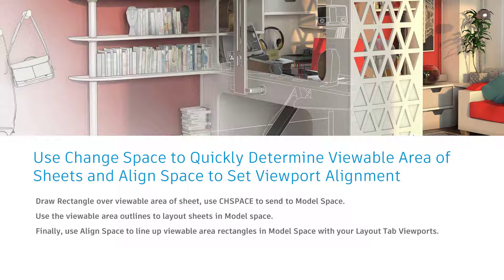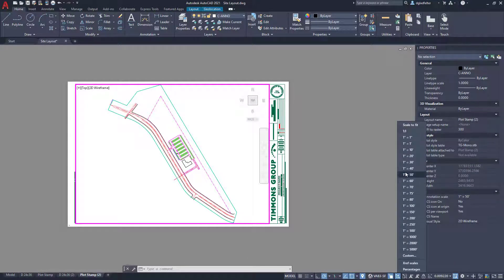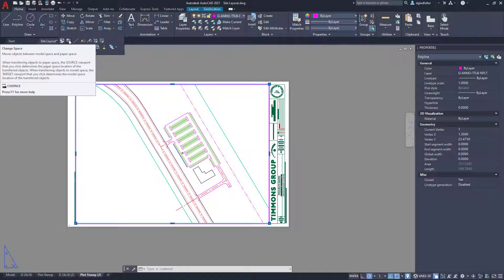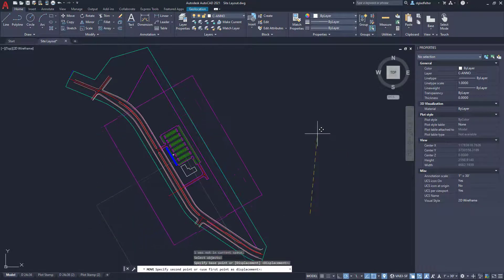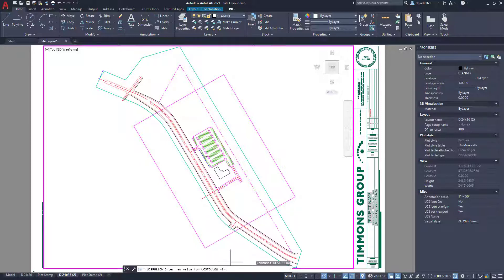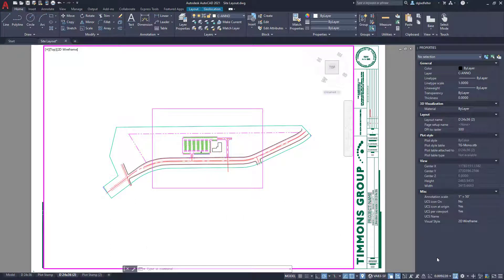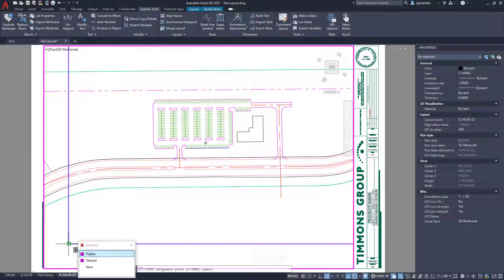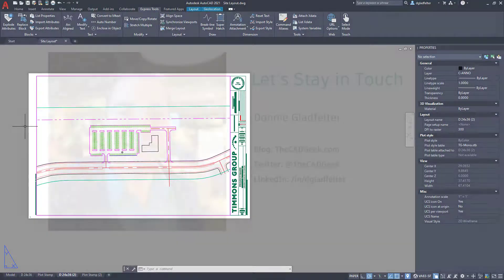Easy AutoCAD Viewport Layout and Setup using Change Space and Align Space - AU 2020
Draw Rectangle over viewable area of sheet, use CHSPACE to send to Model Space.
Use the viewable area outlines to layout sheets in Model space.

Finally, use Align Space to line up viewable area rectangles in Model Space with your Layout Tab Viewports.

Excerpt from the Autodesk University 2020 class, AutoCAD Tips, Tricks, and Dazzling Drafting Techniques